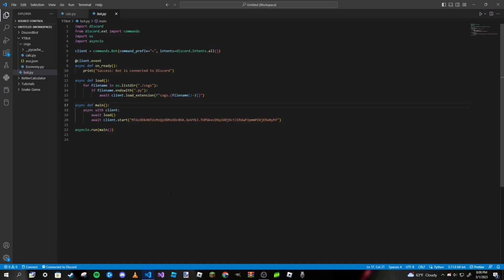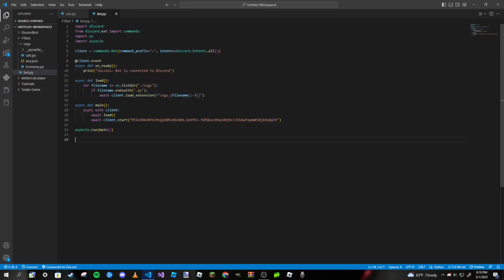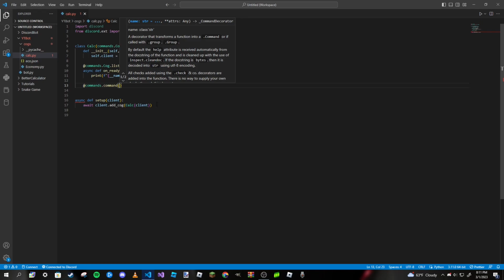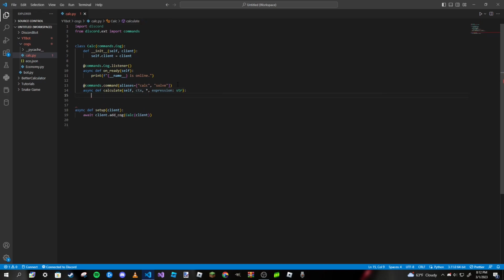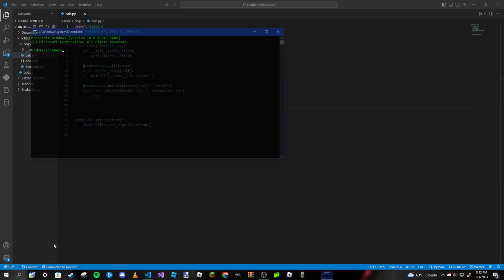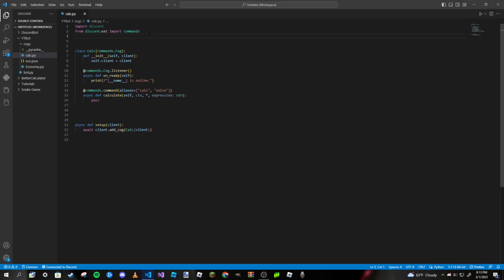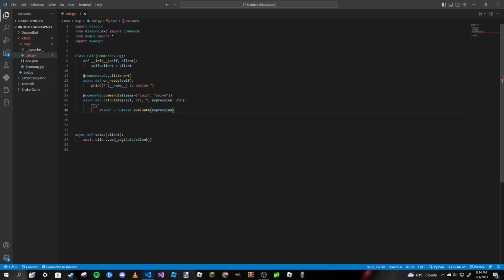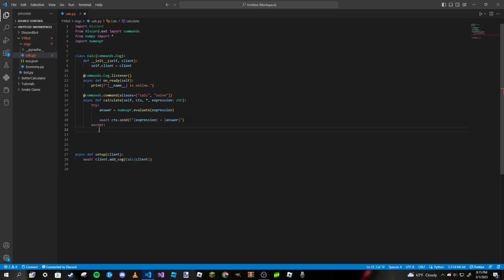Making a Discord Bot In Python (Part 25: Calculator Command)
Hey guys, today we make a calculator command for our bot! This is a re-recording and re-upload.

All songs are listed in order according to how they are played in the video.
Some songs may be repeated (if video is rather long)